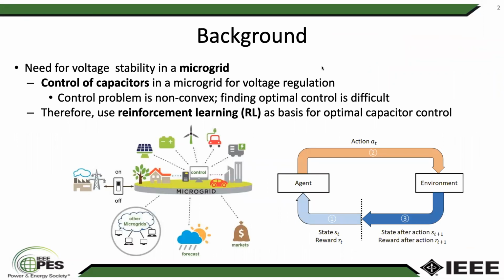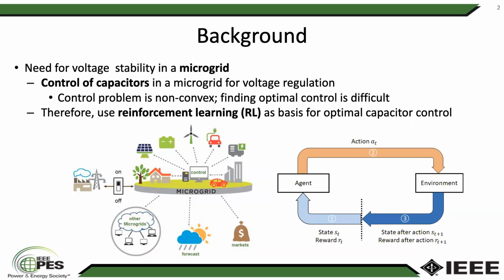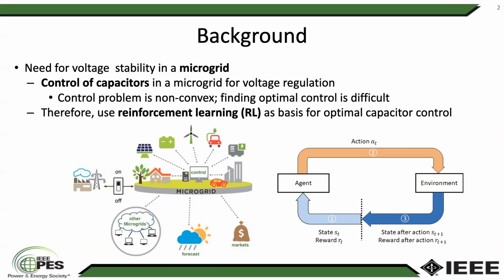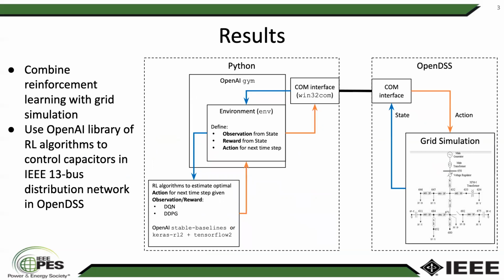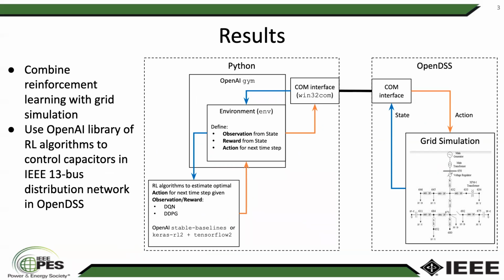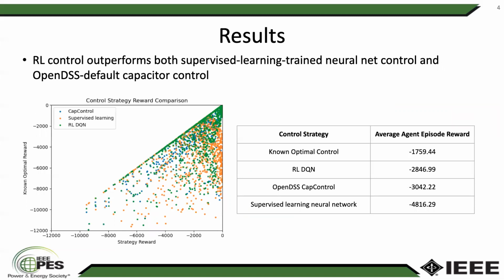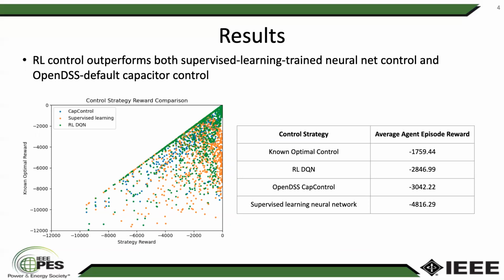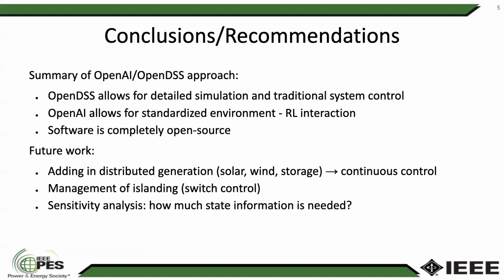21PESGM0019 Video Submission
IEEE PESGM 2021

Presentation title: An OpenAI-OpenDSS framework for reinforcement learning on distribution-level microgrids